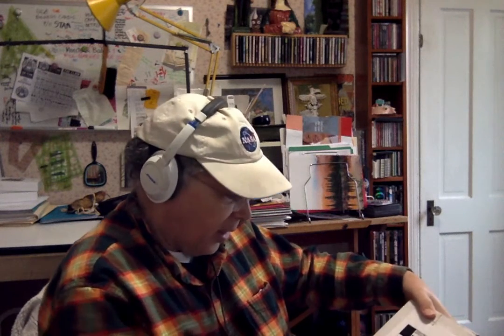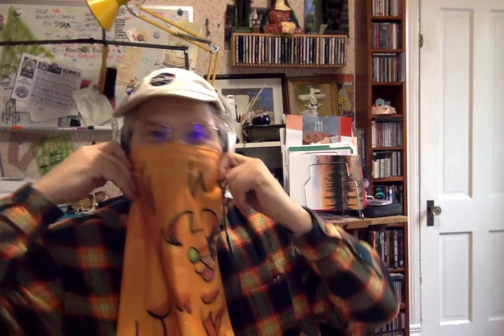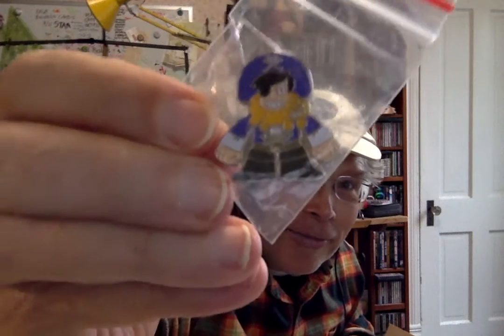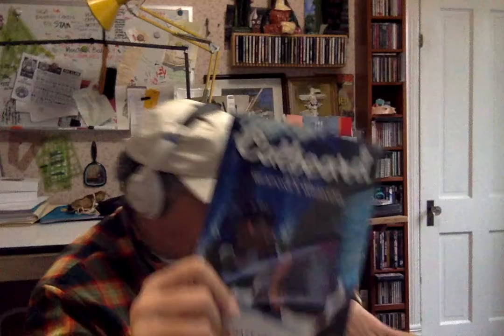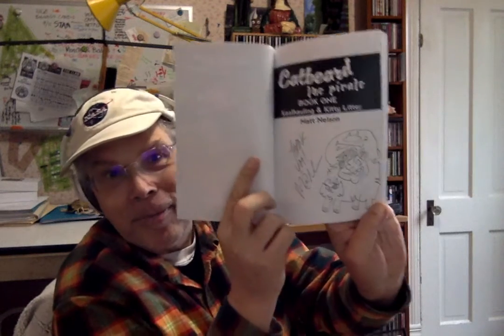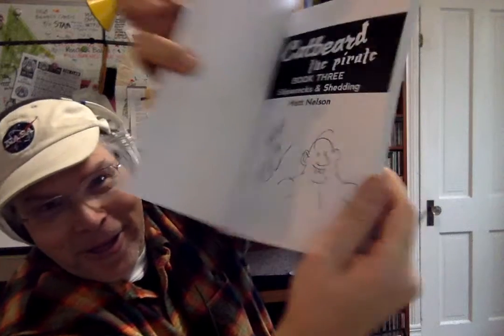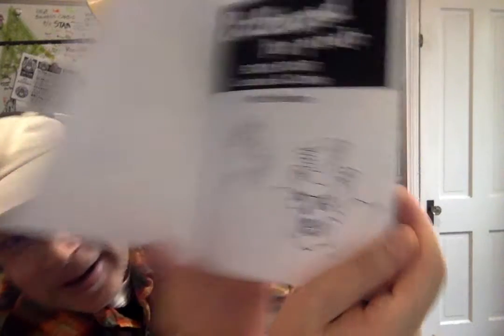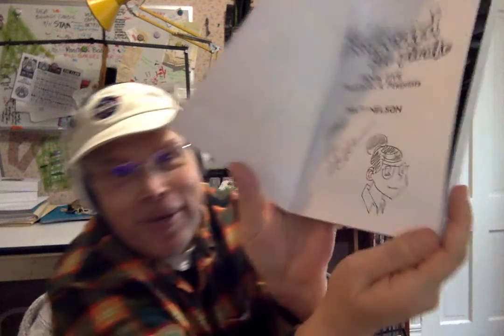Unboxing: Six volume set of Catbeard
I like to support fellow artists on Kickstarter. Since I never know when their fulfillment will be completed I get surprised packages in the mail. This time I could tell which project arrived by the name on the label.